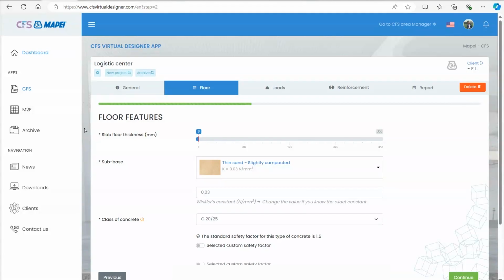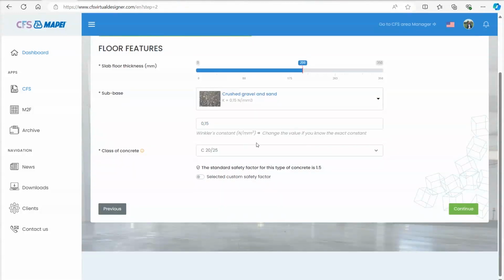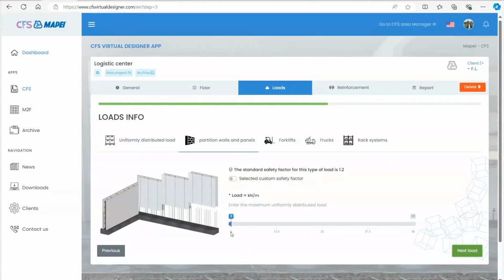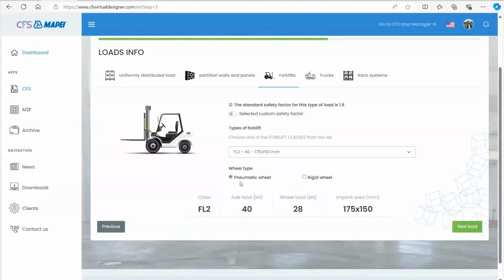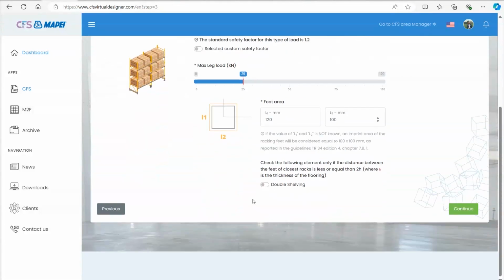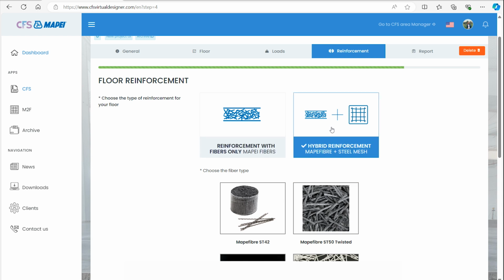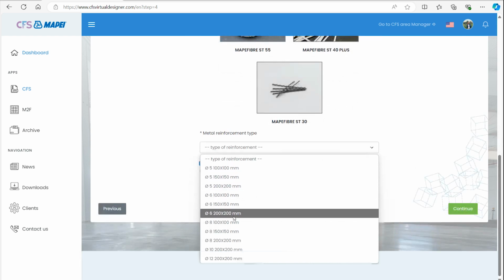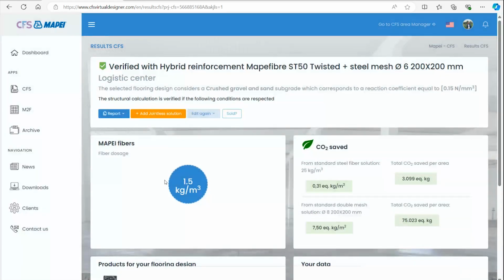CFS Virtual Designer App | Tutorial 2 | Floor design with mesh and synthetic fibers | Mapei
Tutorial 2: Floor design with mesh and synthetic fibers
Steps:
1. insert the name of the project
2. insert the total surface area of the industrial floor (in square meters).
3. Indicate the main characteristics of the industrial floor
that is: the thickness of the slab, the type of subbase (which can be selected from the various types listed in the drop-down menu) and, lastly, the class of concrete
4. select the types of loads acting on the flooring: the evenly distributed load (in KiloNewtons per square meter), the linear load such as partition walls and panels (in KiloNewtons per meter)
5. choose the type of forklift and to specify whether it has pneumatic or rigid wheel. It is also possible to select the type of truck that will transit over the flooring. Localize loads from racking by using the slider to select the KiloNewtons acting on the support legs,  the size in millimeters of the foot area
6. select the type of back-to-back double row racking by inserting (again in millimeters) the distance between the two adjacent rows.
7. Indicate in which solution we are interested in. In this case we choose the “hybrid solution” consisting of synthetic fibers and steel mesh positioned in the lower part
8. choose the type of fiber and mesh from a list of standard steel meshes for industrial floors
9. lastly, we indicate the distance in millimeters we want the mesh to be positioned from the bottom edge.

By clicking “continue” the software will calculate the solution giving you the minimum dosage for the synthetic fibers and confirming that the solution with mesh and synthetic fibers has been verified.